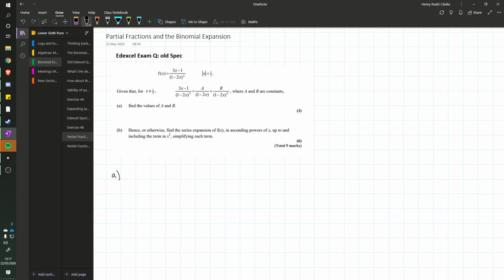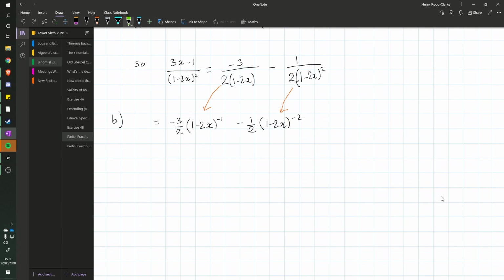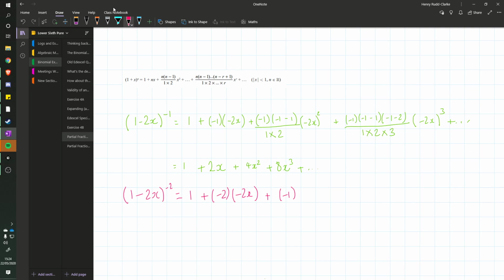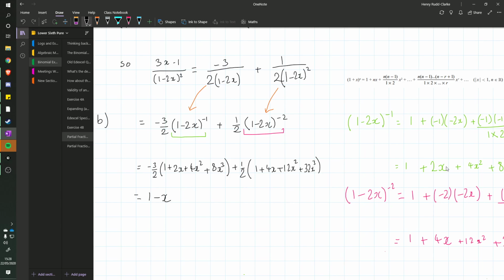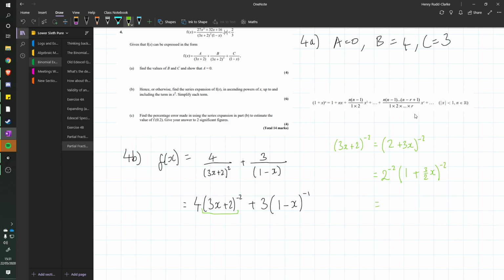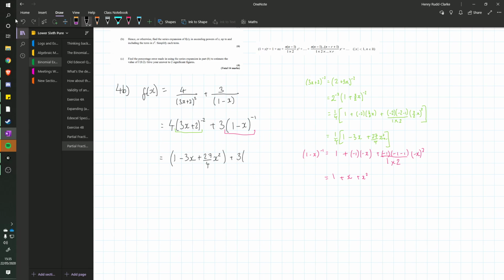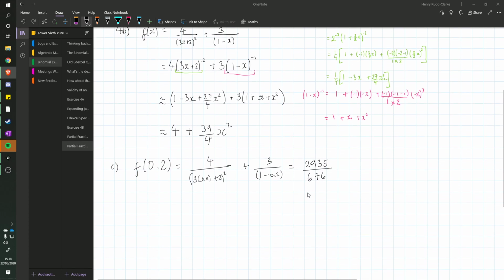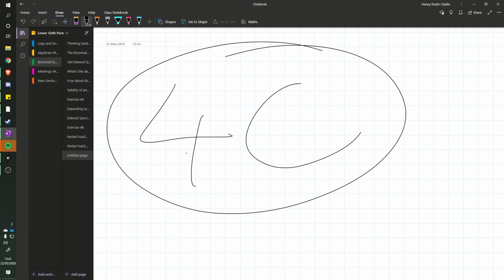4.3 - Binomial Expansion with Partial Fractions